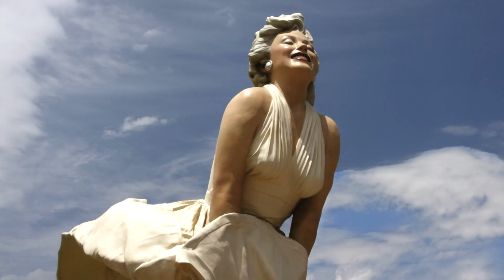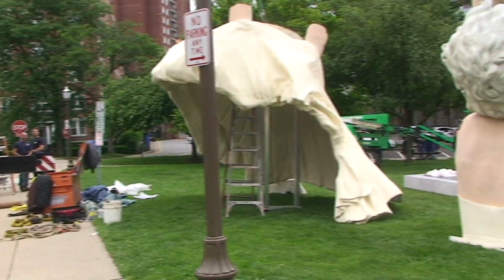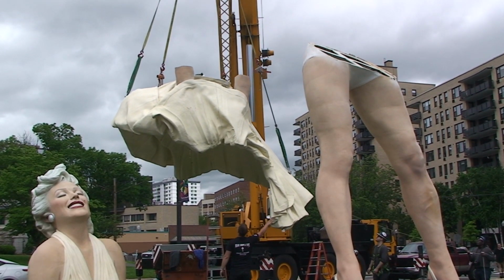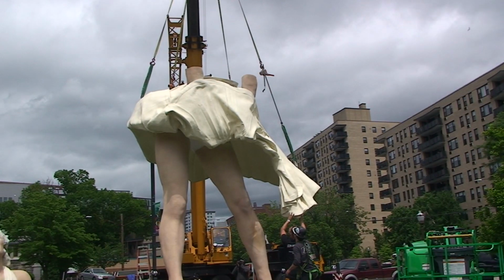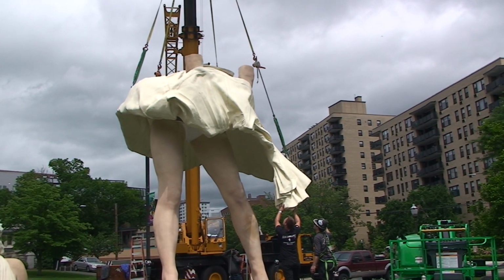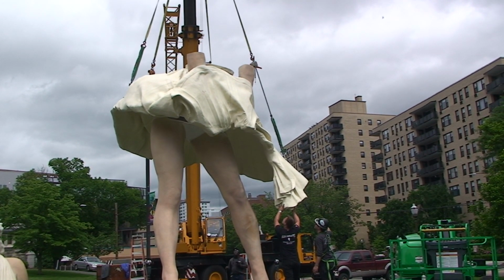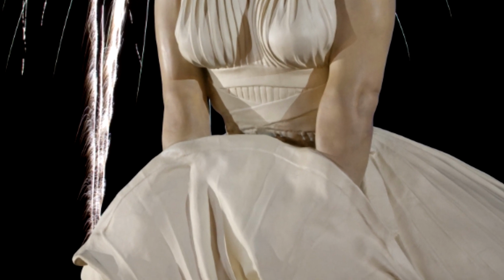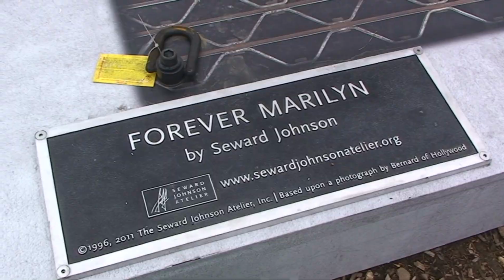Marilyn Monroe Makes Her Debut in Downtown Stamford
Seward Johnson's 26-foot tall sculpture of Marilyn Monroe in her iconic pose from "The Seven Year Itch" was installed at Latham Park in downtown Stamford. The sculpture will remain there until the end of August. Westfair video by Peter Katz.